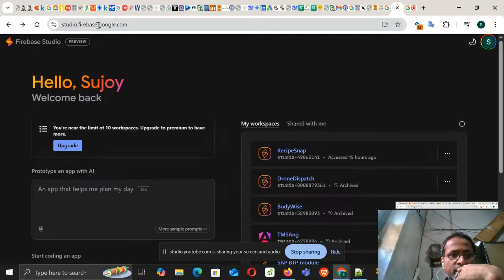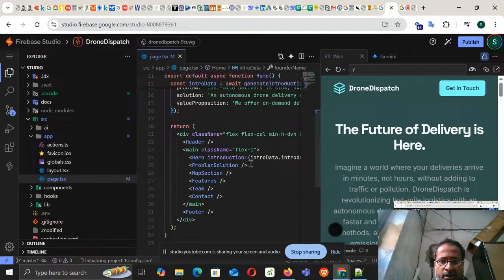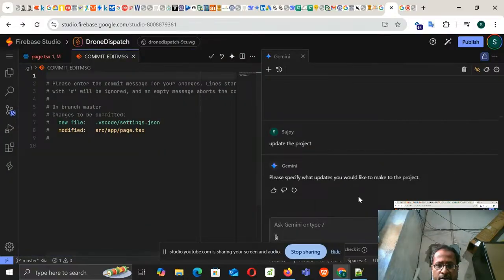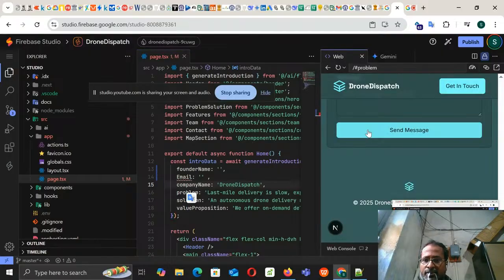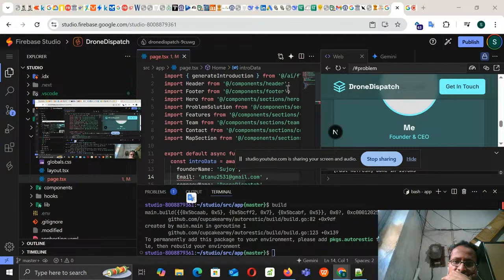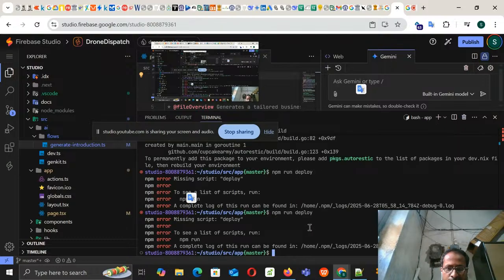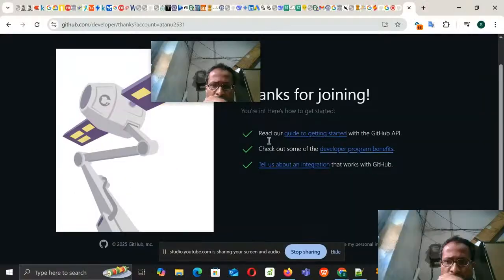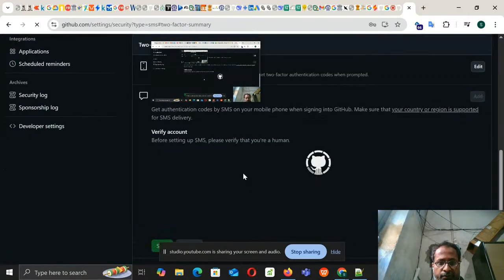Google Firebase studio demo